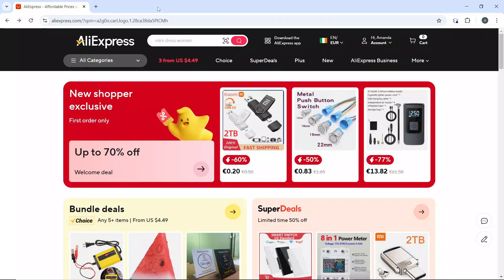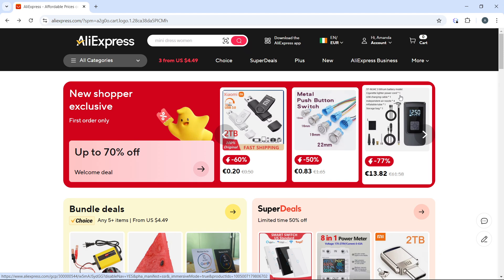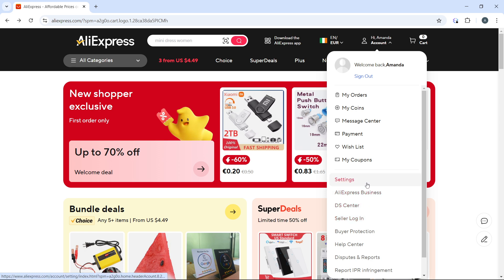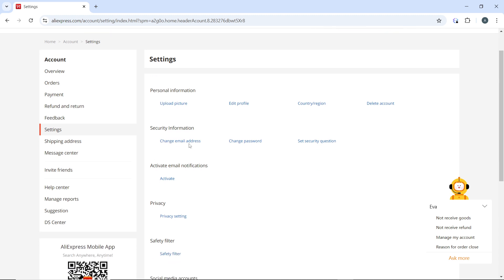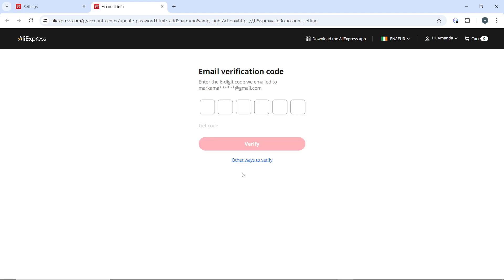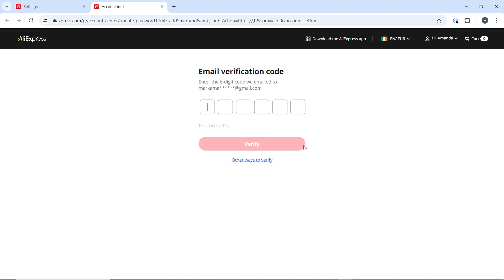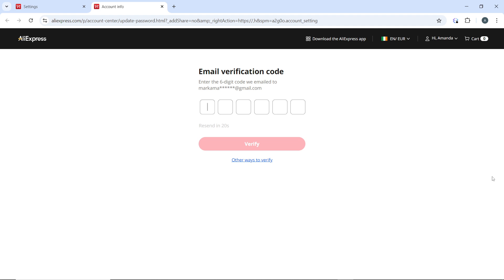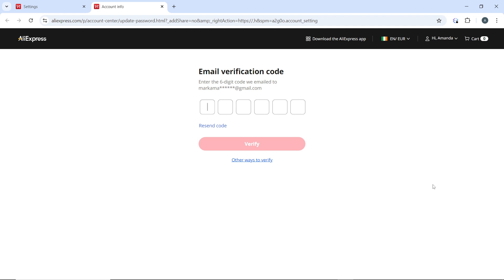How To Change My Account Password On AliExpress (Quick Tutorial)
In this video I will show you How To Change My Account Password On AliExpress. It would be good if you watch the video until the end so that you don't miss important steps.